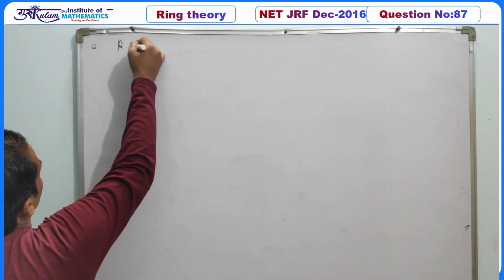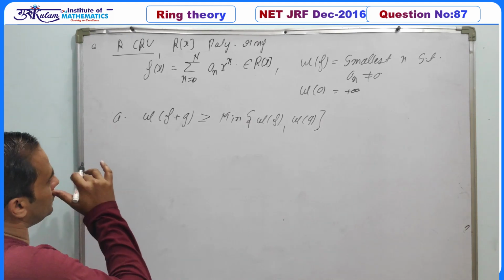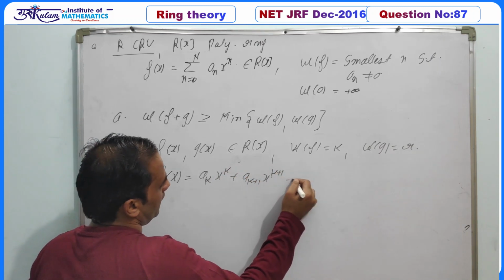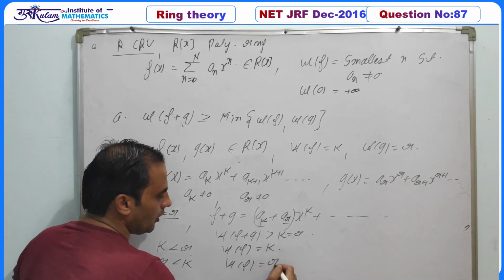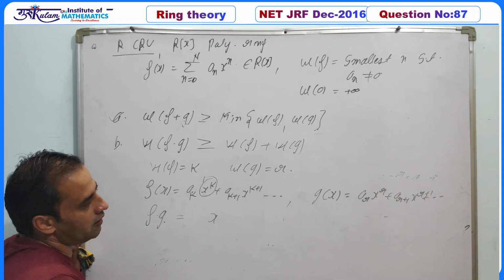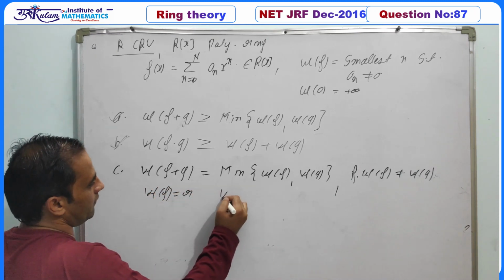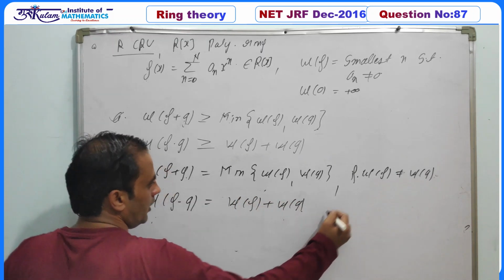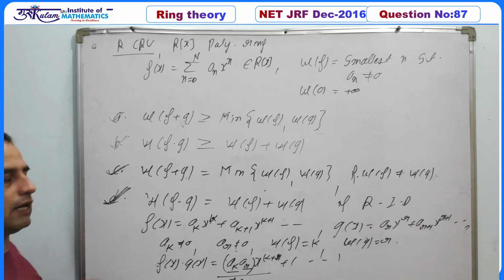Net Jrf Dec 2016 QNo 87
RING Theory previous Year's questions solution